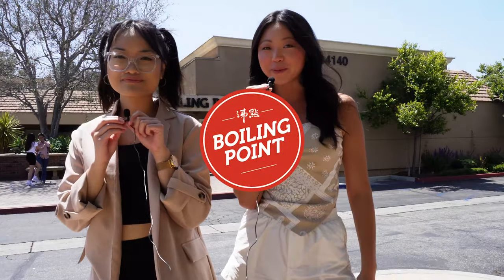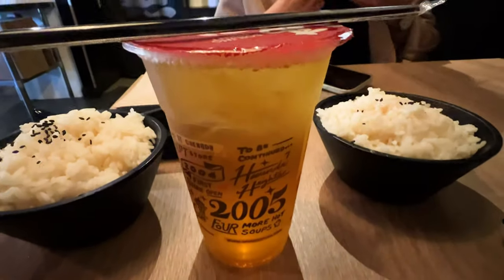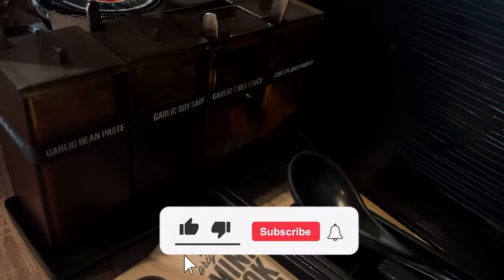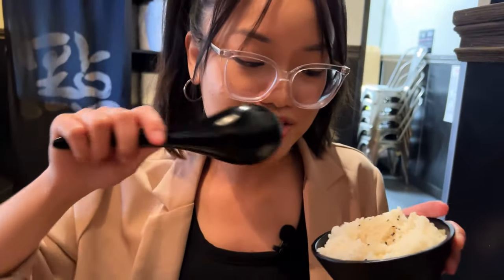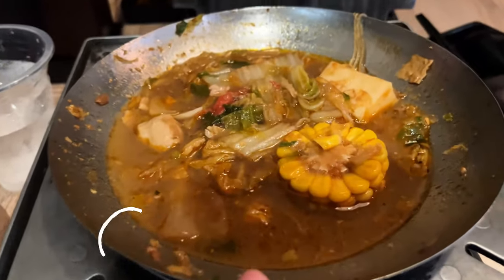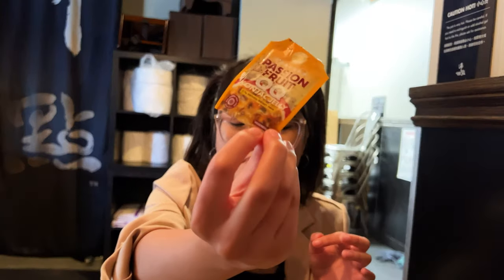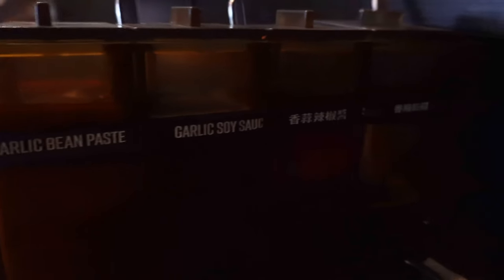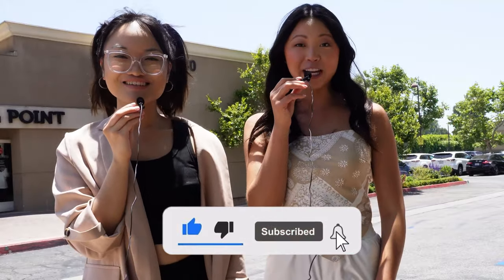Taiwanese Hot Pot In Orange County, CA: Maybe One Of The Best Hot Pot Experiences Out There?!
Come join me on another food review featuring my special guest, Cami! We went to one of the best Taiwanese Hot Pot in Orange County, CA - Boiling Point. We chose a protein and veggie hot pot and it did not disappoint. If you haven't been, you're missing out. If you've been, what's your favorite order?

TIMESTAMPS:
00:00 Introduction
02:00 Ordering Food
10:55 Wrap Up/Conclusion

PRODUCTS USED:
[NEW] Sony ZV E-10 Vlog Camera
[NEW] Jobi GorillaPod Compact Tripod (use for camera)
Canon EOS 80D camera body (great for YouTubers!)
Canon 50mm F1.8 lens
Canon 18-55mm F3.5-5.6 lens
Manfrotto Tripod
Rode Mic